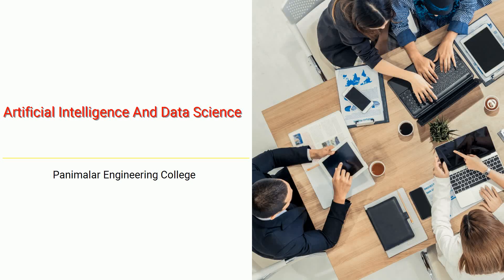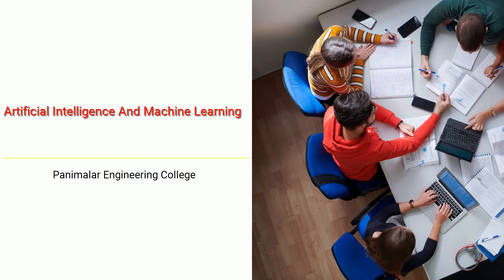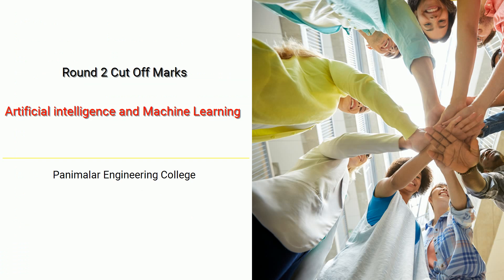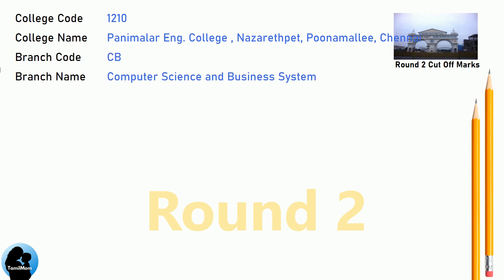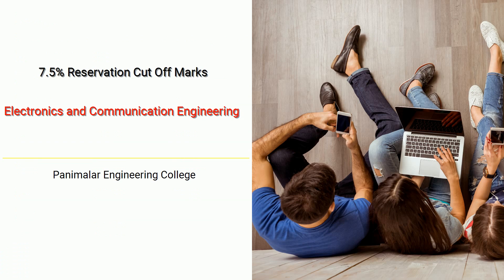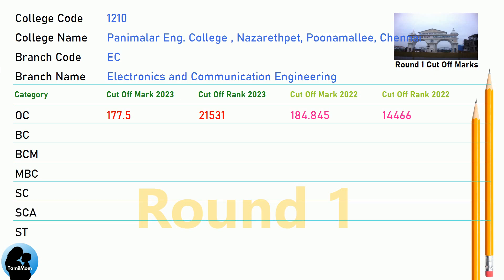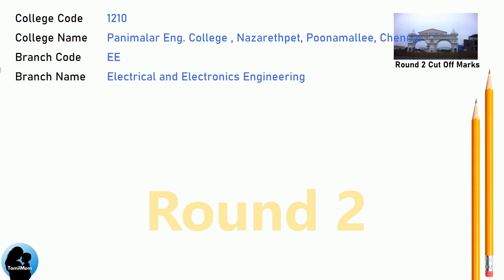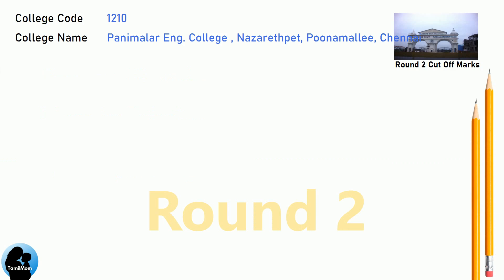TNEA 2024 🔥| Panimalar Engineering College Chennai | Round 1 | Round 2 | 7.5 Reservation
Are you considering applying for engineering courses at Panimalar Engineering College through TNEA 2024? If so, this video is tailor-made for you!

We've meticulously gathered all the crucial details regarding the anticipated TNEA cut off 2024 for Panimalar Engineering College  TNEA Counselling Code 1210, aiming to enhance your comprehension of the admission procedure.

Ensure to watch till the end to gain a comprehensive understanding of TNEA 2024 Cut Off Marks for Panimalar Engineering College.

Panimalar Engineering College Cut Offs Covered in this video:
TNEA Cut Off for Panimalar Engineering College  Nazarethpet Poonamallee Chennai 602123 in Artificial Intelligence And Data Science
TNEA Cut Off for Panimalar Engineering College  Nazarethpet Poonamallee Chennai 602123 in Artificial Intelligence And Machine Learning
TNEA Cut Off for Panimalar Engineering College  Nazarethpet Poonamallee Chennai 602123 in Computer Science And Bussiness System
TNEA Cut Off for Panimalar Engineering College  Nazarethpet Poonamallee Chennai 602123 in Computer Science And Engineering
TNEA Cut Off for Panimalar Engineering College  Nazarethpet Poonamallee Chennai 602123 in Electronics And Communication Engineering
TNEA Cut Off for Panimalar Engineering College  Nazarethpet Poonamallee Chennai 602123 in Electrical And Electronics Engineering
TNEA Cut Off for Panimalar Engineering College  Nazarethpet Poonamallee Chennai 602123 in Information Technology
TNEA Cut Off for Panimalar Engineering College  Nazarethpet Poonamallee Chennai 602123 in Mechanical Engineering

🔍 Programs Covered:
Information Technology
Mechanical Engineering

Chapters for Panimalar Engineering College cut off marks :
00:00:00: Welcome to TamilMom
00:00:09 TNEA Cut Off for Panimalar Engineering College in Artificial Intelligence And Data Science
00:01:17 TNEA Cut Off for Panimalar Engineering College in Artificial Intelligence And Machine Learning
00:02:25 TNEA Cut Off for Panimalar Engineering College in Computer Science And Bussiness System
00:03:33 TNEA Cut Off for Panimalar Engineering College in Computer Science And Engineering
00:04:41 TNEA Cut Off for Panimalar Engineering College in Electronics And Communication Engineering
00:05:49 TNEA Cut Off for Panimalar Engineering College in Electrical And Electronics Engineering
00:06:40 TNEA Cut Off for Panimalar Engineering College in Information Technology
00:07:48 TNEA Cut Off for Panimalar Engineering College in Mechanical Engineering